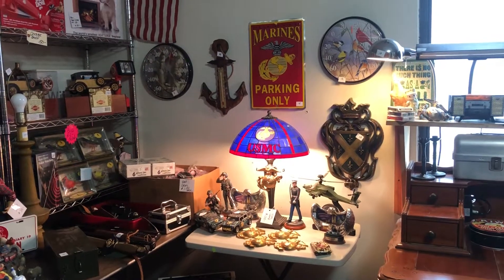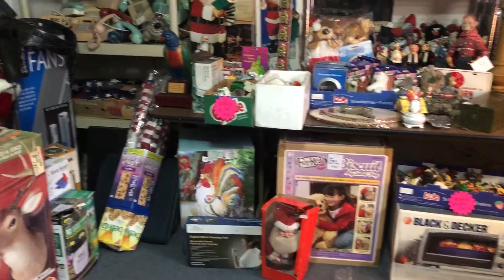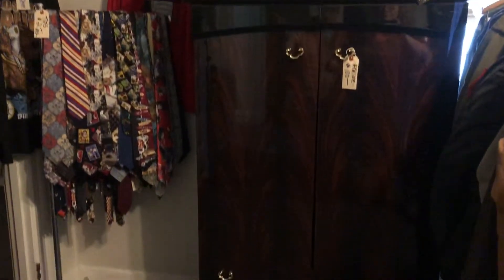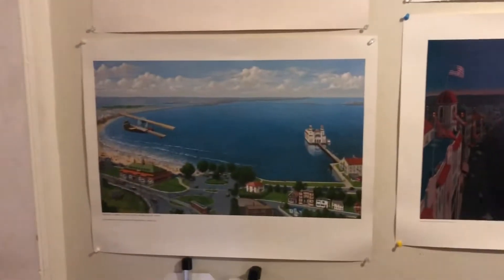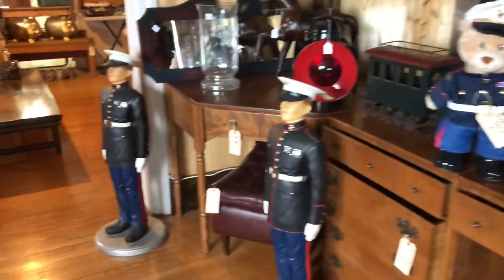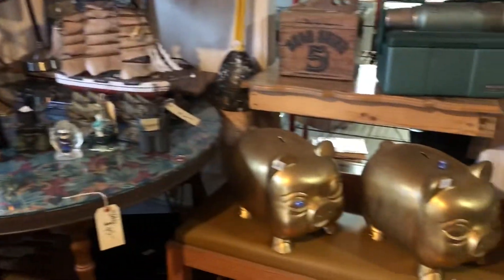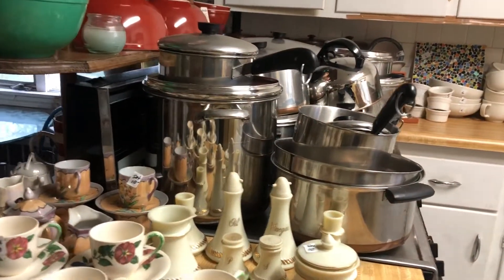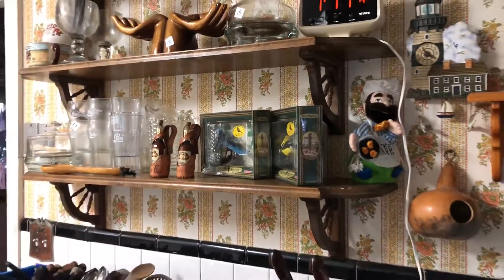Revere Beach Video 1 of 2